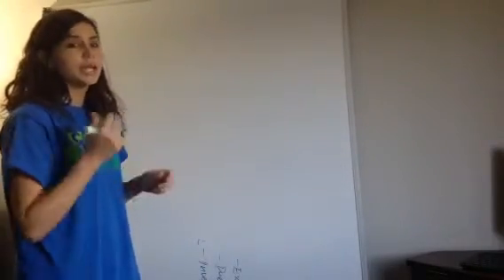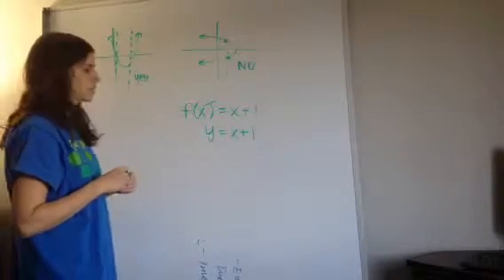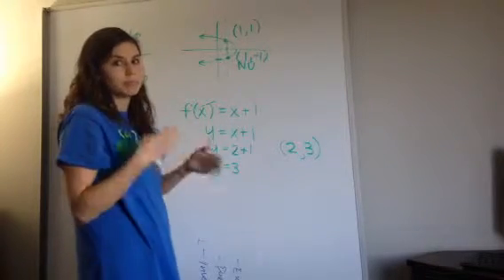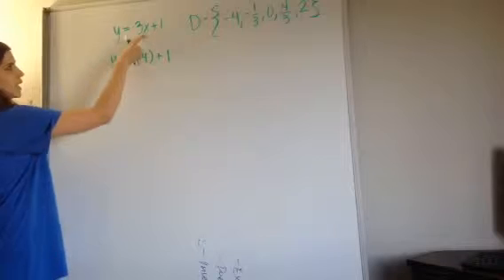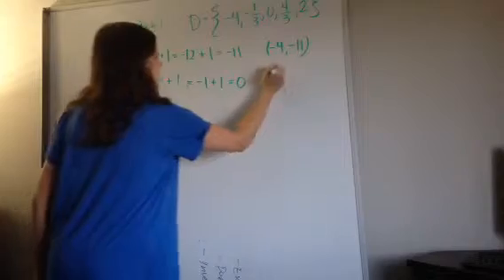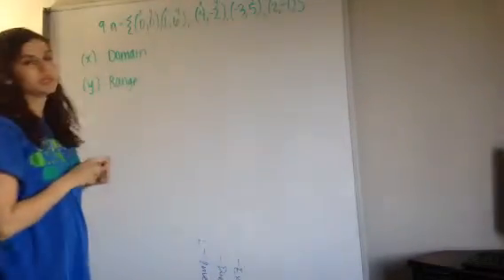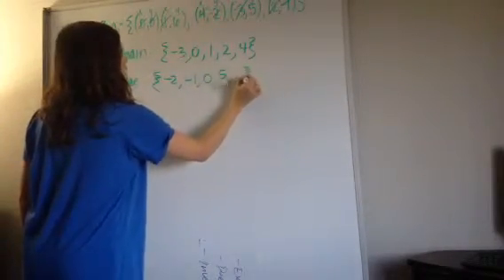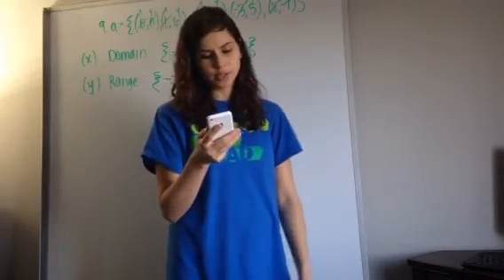First two pages (second try)